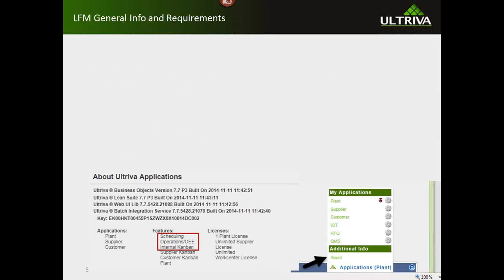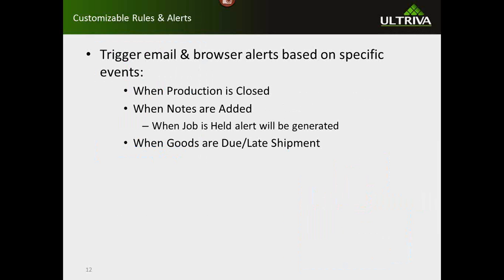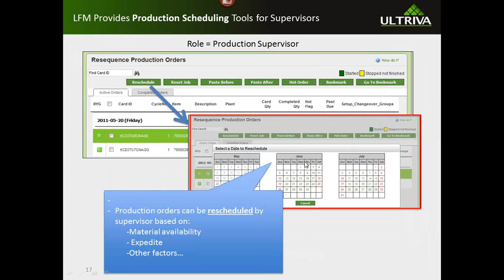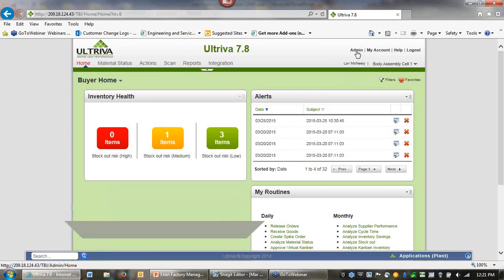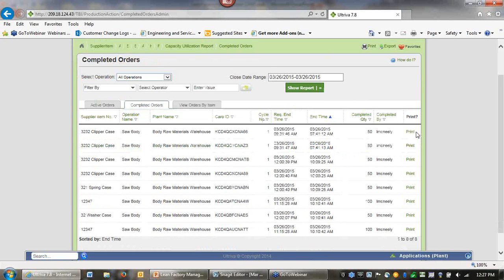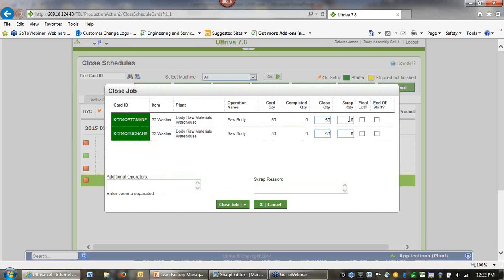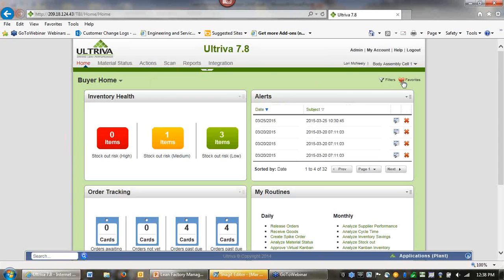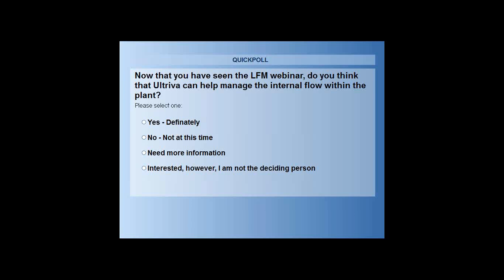Ultriva Training Webinar - Lean Factory Management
This webinar will cover how Ultriva helps manage the factory shop floor. Covered in-depth will be Ultriva’s Lean Factory Management, (LFM,) also known as the Internal Module.

The webinar will encompass how LFM provides a streamlined way to replenish materials to the line, schedules the production, optimizes the sequence and provides OEE metrics as appropriate.